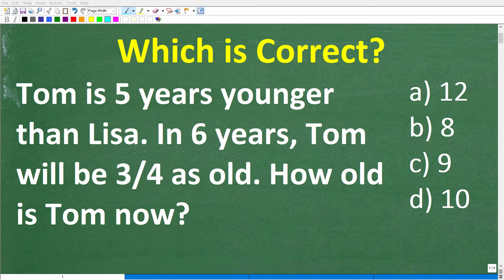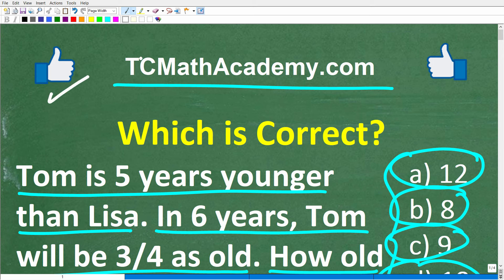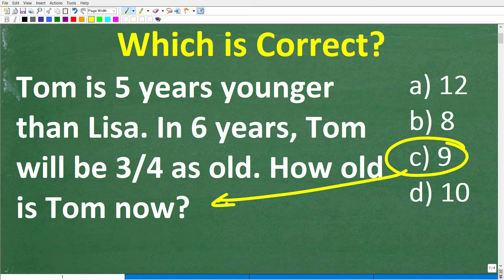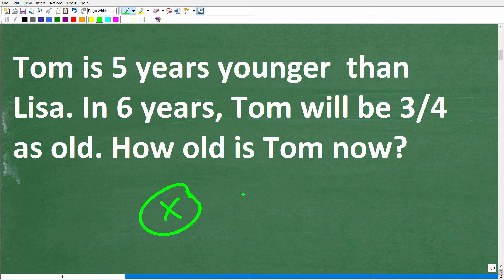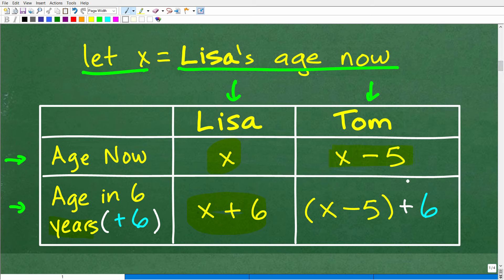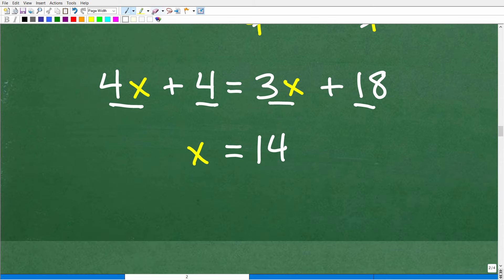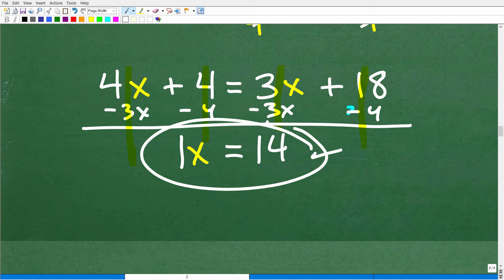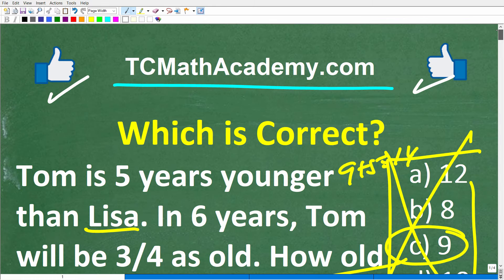Tom is 5 years younger than Lisa. In 6 years, Tom will be 3/4 as old as Lisa. How old is Tom now?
How to solve an algebra age word problem - linear equations.

• HOMESCHOOL MATH
• COLLEGE MATH